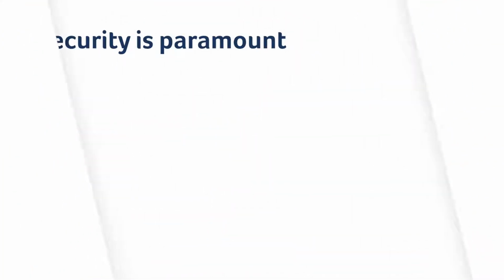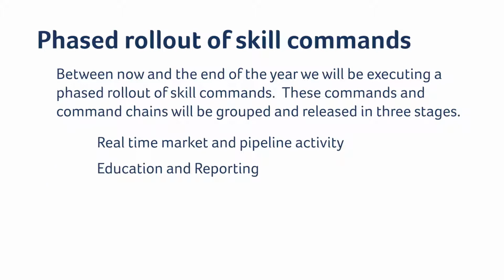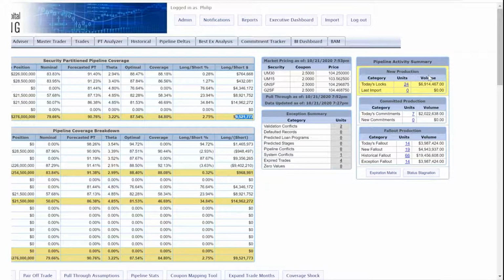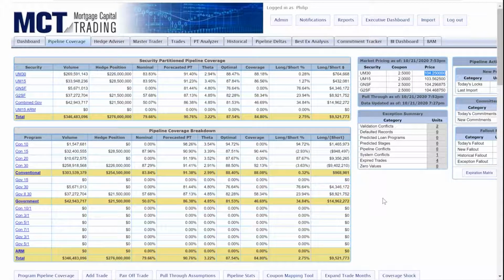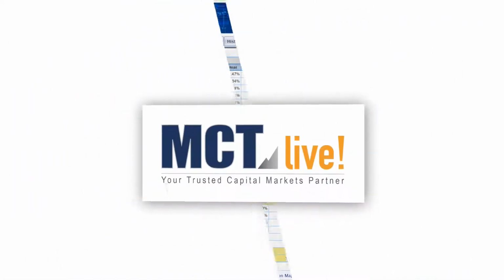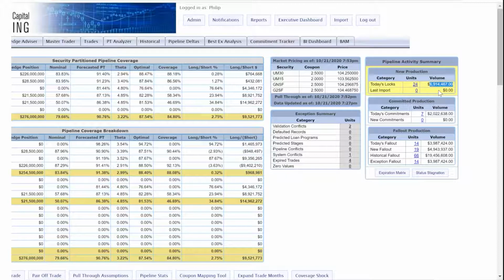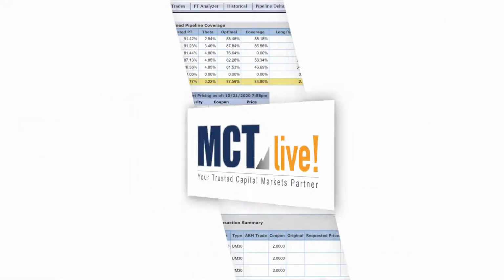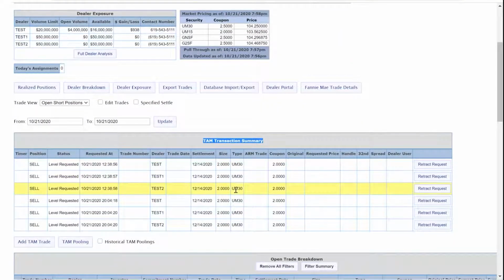Rasori’s Relentless Releases Episode 5: Alexa Voice Integration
In Episode 5 of Rasori’s Relentless Releases, Phil Rasori discusses MCTlive’s new Alexa voice integration and how it can be used to manage your pipeline on-the-go.

Topics Include:

- A review of new voice commands available within this release
- Short demo of how the new voice commands work within MCTlive!
- How MCT is adding security around this new functionality
- A schedule of future releases for Alexa voice integration